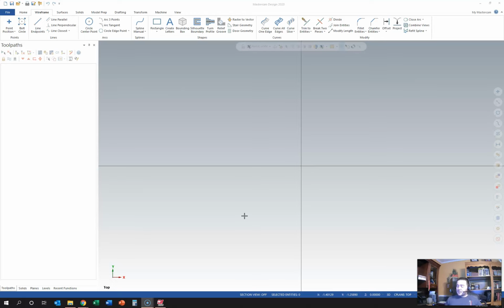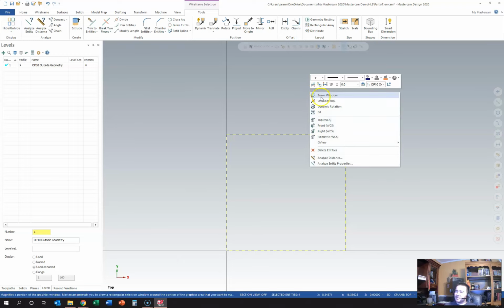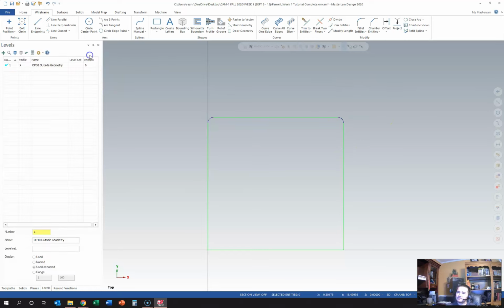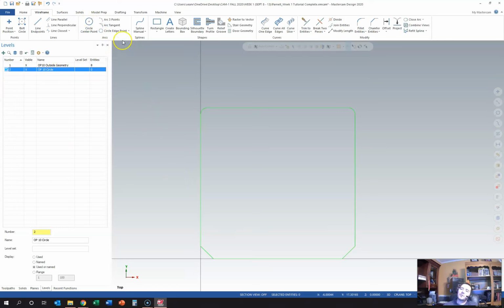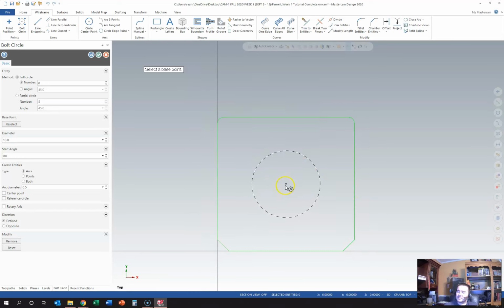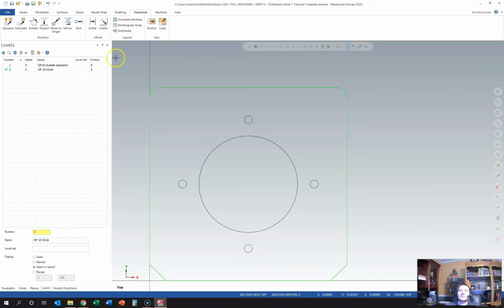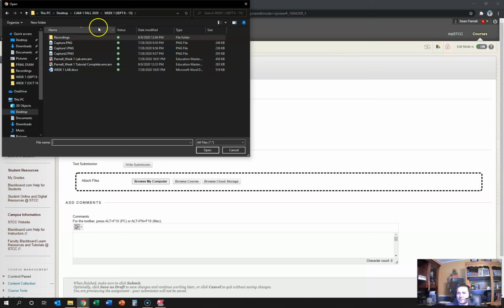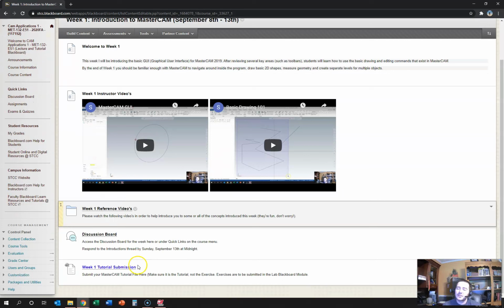Week 1 Tutorial Submission